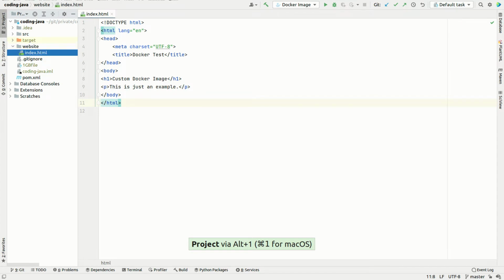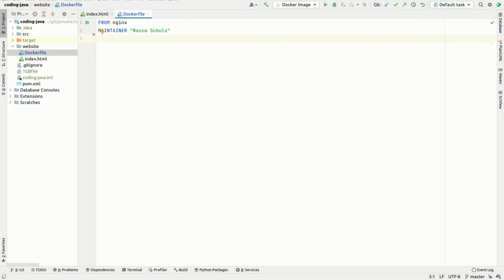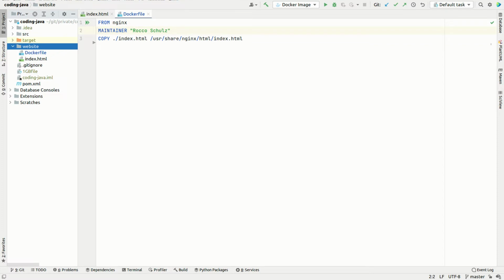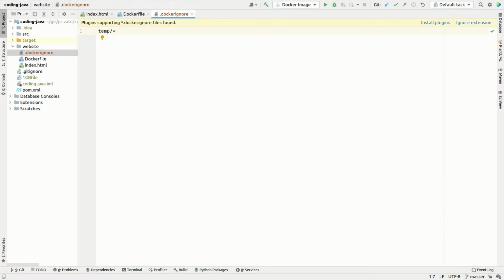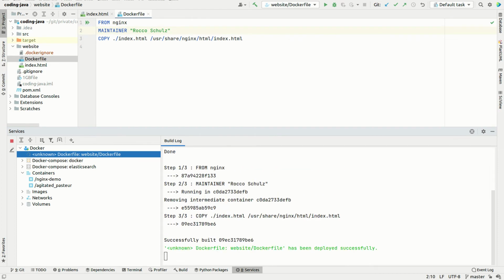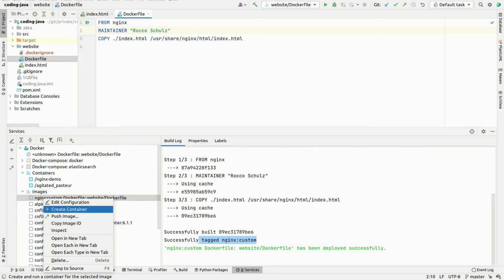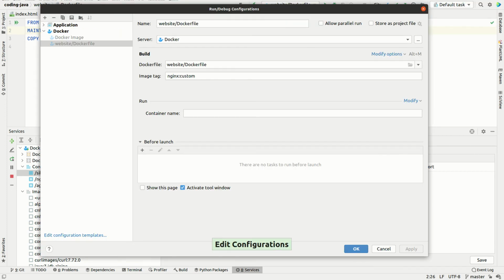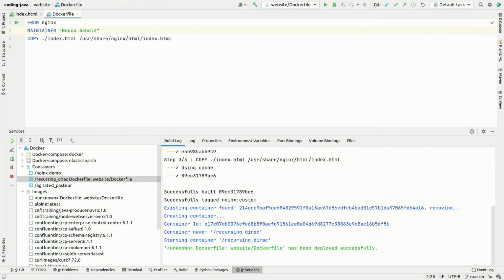Creating a custom nginx Docker Container with IntelliJ IDE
To demonstrate Docker and Dockerfile support inside IntelliJ IDE we create, build and run a new Dockerfile based on the nginx container to host a custom index.html website.
for more IntelliJ related content. Happy coding :)